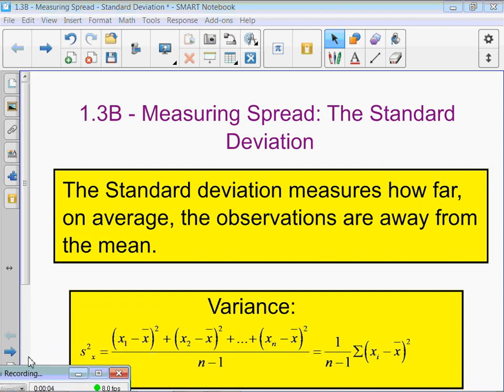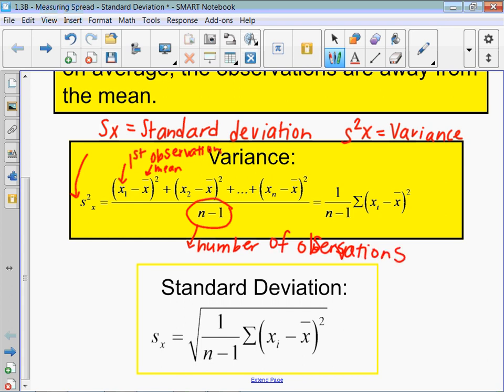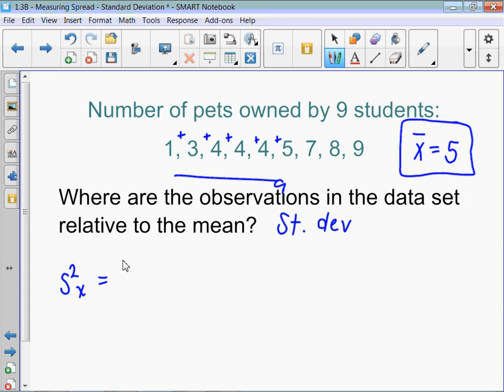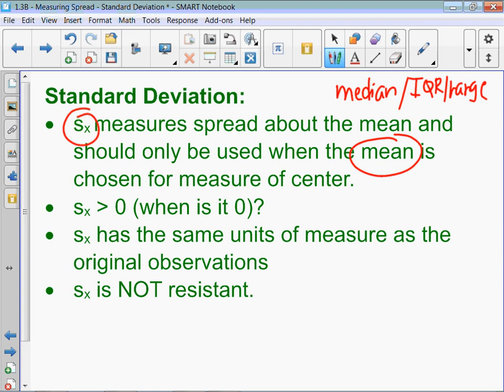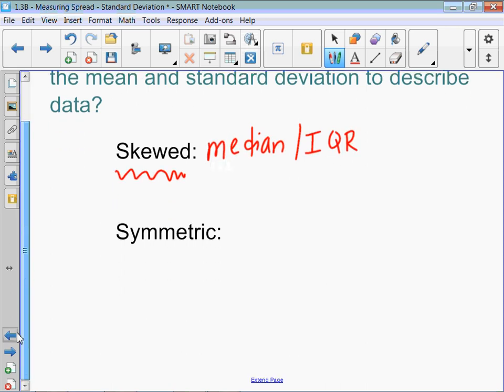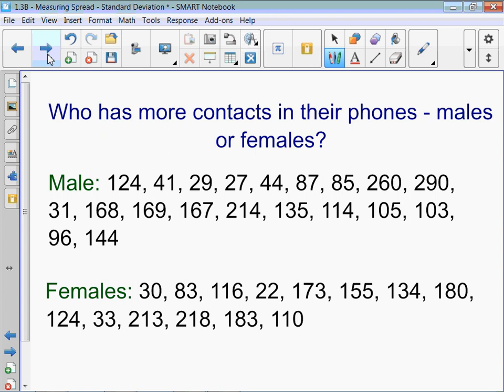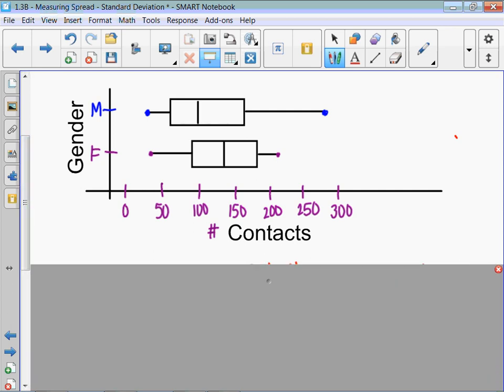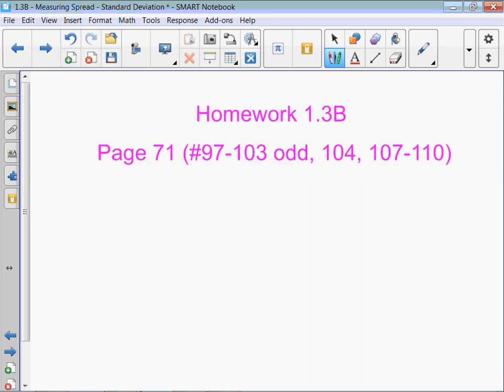AP Stats - 1.3B - The Standard Deviation